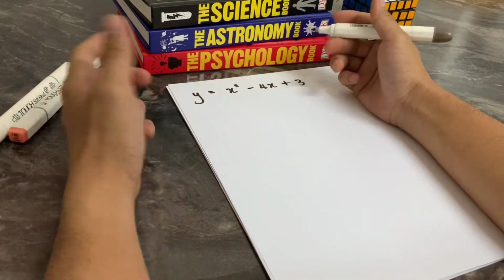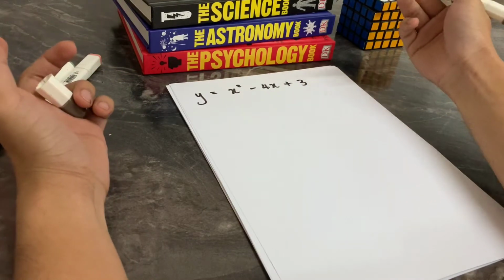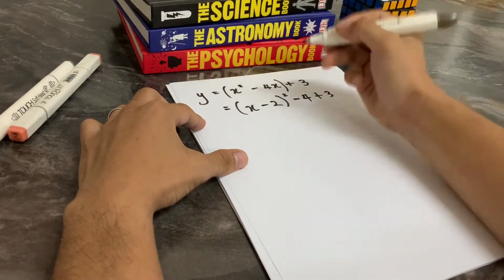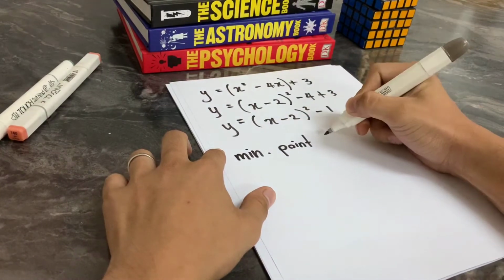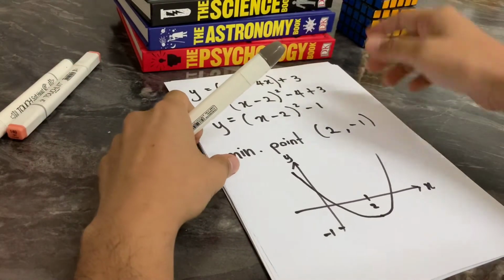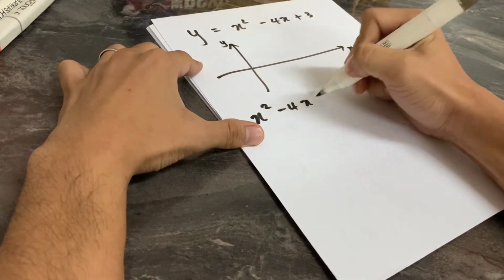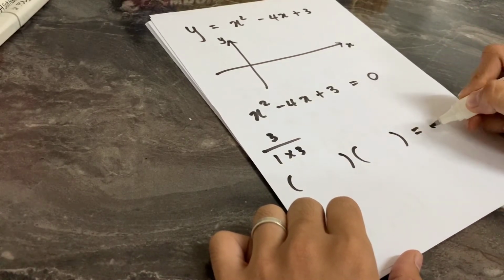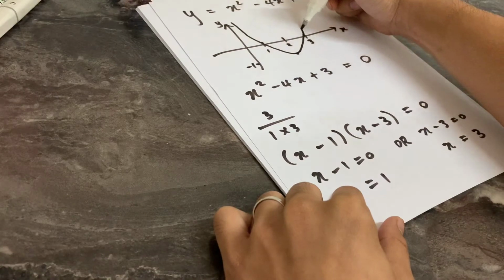Algebra - Quadratic Equation (Completing the square) Part 1/2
Hi guys, here’s my first video teaching how to complete a square and use it to find the maximum or minimum points of a quadratic curve.

Moreover, I discussed further how to use differentiation to arrive at the same solution. Included also in this video the basics on how to factorize a quadratic equation to determine its roots.

I’ll be posting part 2 of this video soon which will cover in depth the understanding part of completing the square.

All are welcome to comment and request for any topic in mathematics up to Cambridge ‘A’ level standards and I’ll prepare the video for you.

Thank you very much in advance for your support🤓